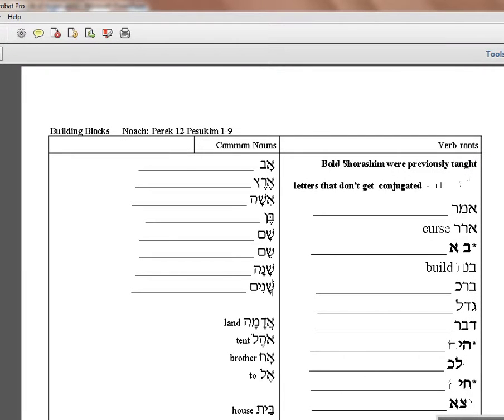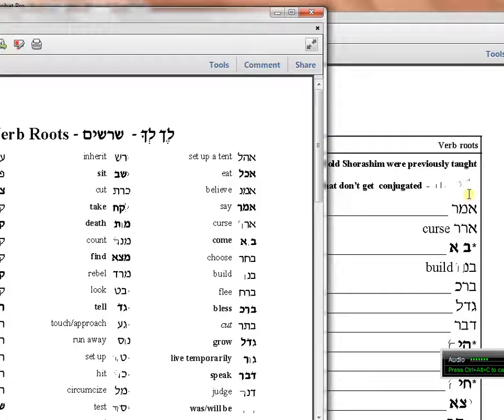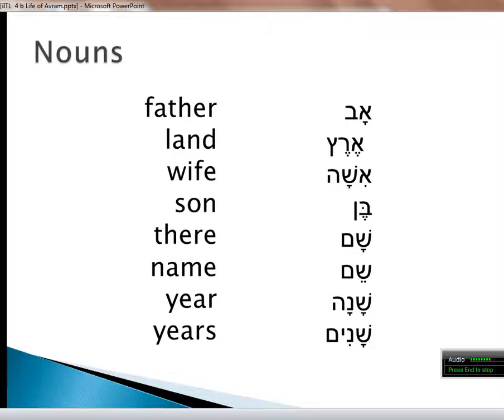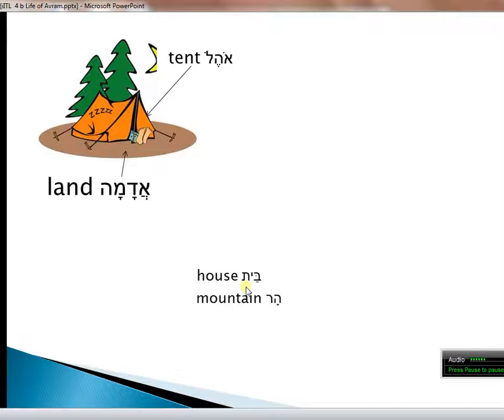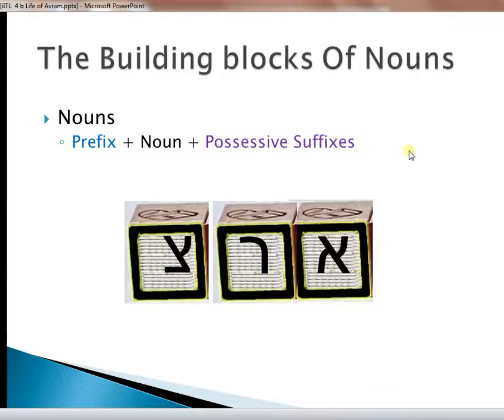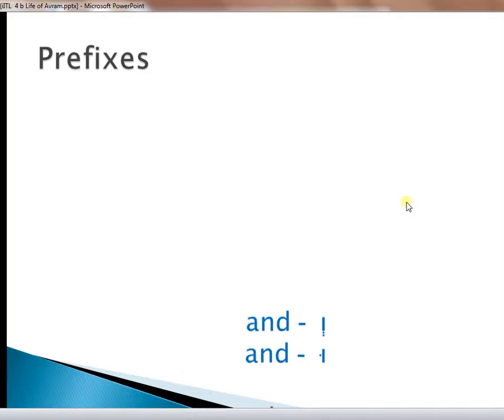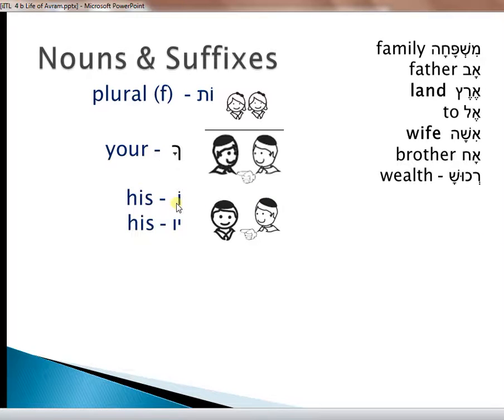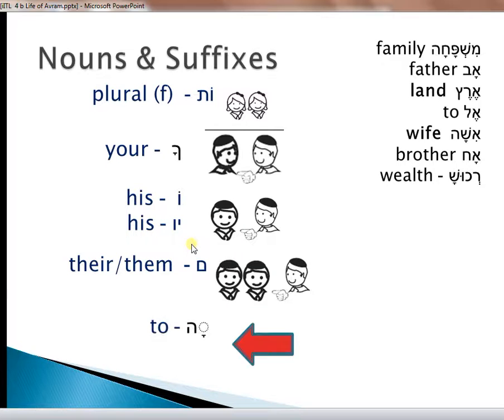iITL: Nouns in Perek 12; Pesukim1-9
Nouns & their usage in Perek 12: Pesukim 1-9